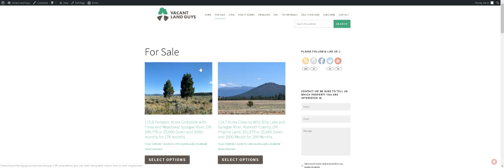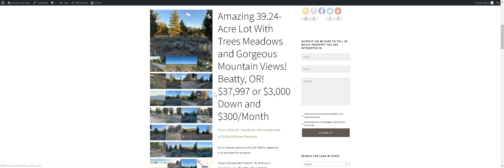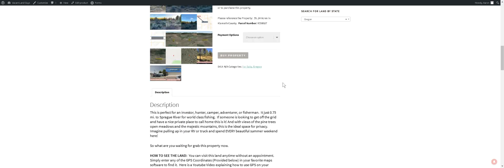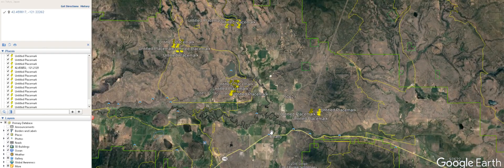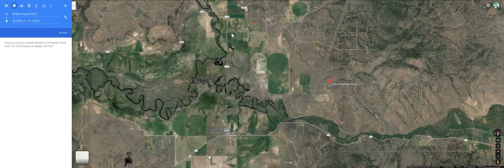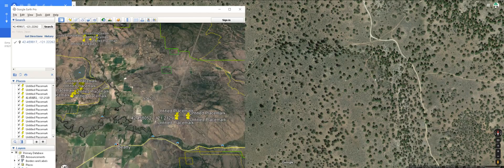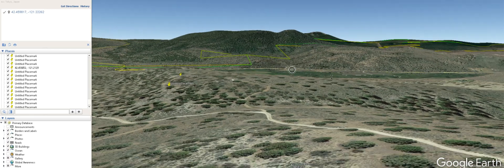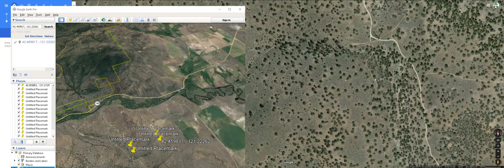SOLD! 39.24 Acre Lot With Trees Meadows and Mountain Views! Beatty, OR! $37,997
$37,997 or $3,000 Down and $300/Month

WW.VACANTLANDGUYS.COM

Description:  This is perfect for an investor, hunter, camper, adventurer, or fisherman.  It just 0.75 mi. to Sprague River for world class fishing.  If someone is looking to get off the grid and have a nice private place to call home this is it! And with views of the pine trees open meadows and the majestic mountains, this is the ideal space for privacy.  Imagine pulling up in your RV or truck and spend EVERY beautiful summer weekend here!

So what are you waiting for grab this property now.

HOW TO SEE THE LAND:  You can visit this land anytime without an appointment. Simply enter any of the GPS Coordinates (Provided below) in your favorite maps software to find it.

Term Price: $3,000 Down and $300/Month for 200 Months

Property Details:
Parcel #: R358927
County: Klamath County, OR
Parcel Size: 39.24 Acres
Legal Description: 36 RNGE 13 BLK-SEC 7 LOT-N2S2SE4
GPS Center Coordinates: 42.4589, -121.2178
GPS Coordinates (4 Corners):
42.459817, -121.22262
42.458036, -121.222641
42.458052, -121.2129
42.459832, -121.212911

Access to Property (Dirt or Paved): Dirt
Zoning: Recreational
Terrain: Gently Sloped
Time limit: No Limit
Closing/Doc. Fees: $0.00  No doc. fees on this one!  Most land dealers charge $199 – $600
Tax Amount: $190.06
HOA: none
Water: Please contact the county
Sewer: Please contact the county
Power: Please contact the county

About the Seller:  We are the Vacant Land Guys. A small team that searches the country for vacant land and sell it at rock bottom wholesale prices!  We own all of the properties we sell.  We are able to keep our prices super low because there is no middleman to deal with.  When you buy from us you are buying directly from the owners of the property.

We make it super easy to own land.  We accept credit cards, bankwire transfers, cashiers check, and money orders.  Buy property on our website with a credit card.

Find out about our newest deals before they’re posted here. Join our VIP Buyer’s List today!

Vacant Land Guys
7720 NE Hwy 99 Ste D 626